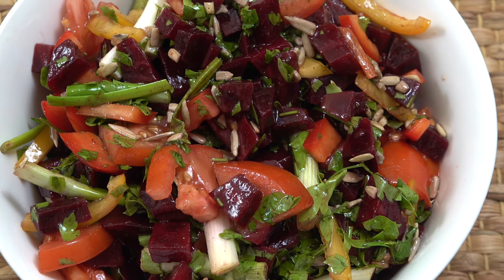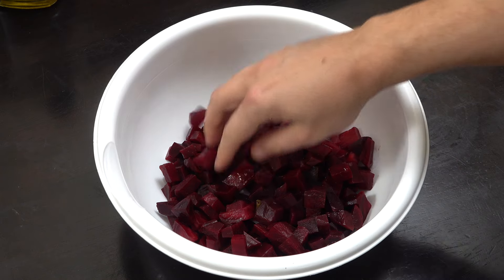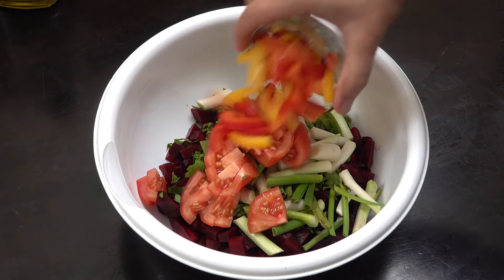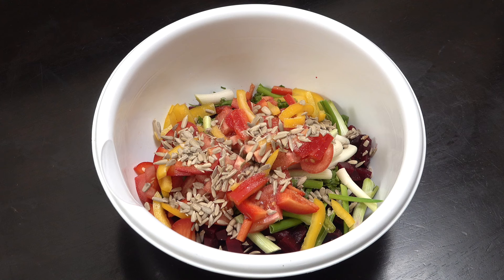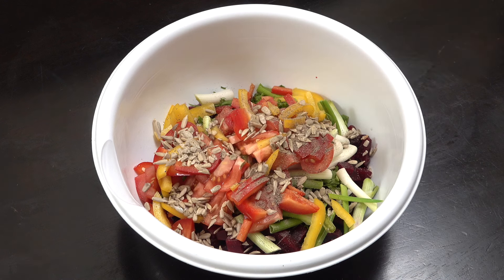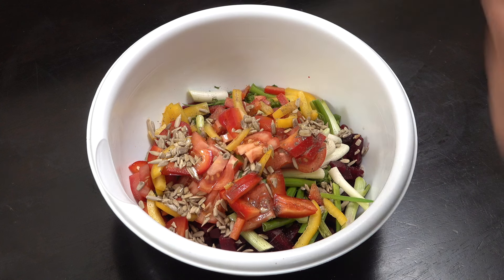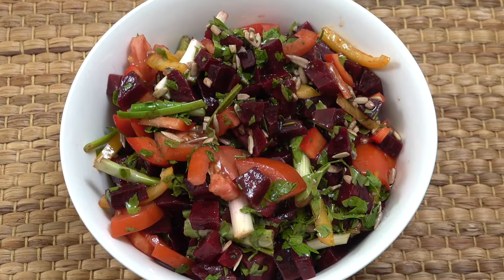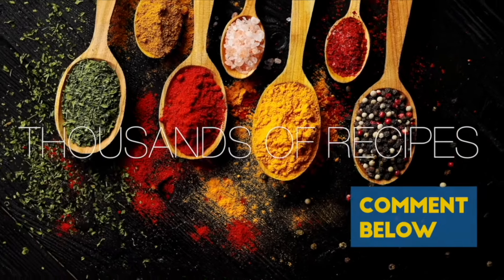Cannot Stop Making This | Beetroot Salad | Beets | Easy Vegan Recipes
Thank you for stopping by to see us. This channel is 100% vegan, vegan vegan vegan.
Veganism is the practice of abstaining from the use of animal products—particularly in diet—and an associated philosophy that rejects the commodity status of animals. A person who follows the diet or philosophy is known as a vegan. Veganism. The symbol is widely used to denote a vegan-friendly product.
What is vegan vs vegetarian?
Overview. Vegetarians don't eat any food products made from meat, fish, shellfish, crustacea (such as prawns or crab) or animal by-products (such as gelatine or rennet). Vegans don't eat any food products that come from animals, including dairy products and eggs.